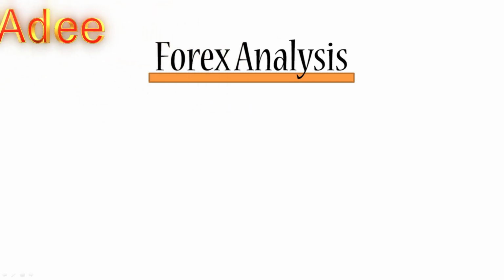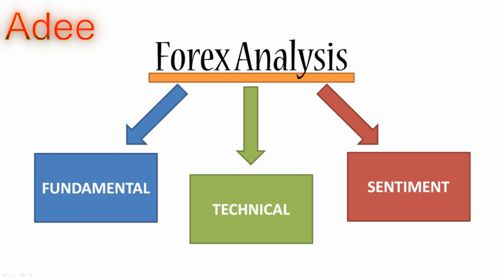The Candlestick Pattern That Predicts Reversals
How to do Forex Analysis? | Lecture 2

📊 Welcome to Our Forex Trading Lecture Series!

In Lecture 2, we dive into the world of Forex Analysis—a crucial skill for anyone looking to succeed in the foreign exchange market. Whether you are a beginner or an experienced trader, understanding how to analyze the forex market can significantly improve your trading performance and decision-making.

🔍 What You'll Learn:

    Introduction to Forex Analysis:
        What Is Forex Analysis? Understand the purpose of forex analysis and how it helps traders predict currency movements and make informed trading decisions.
        Types of Forex Analysis: Learn about the three main types of forex analysis: technical, fundamental, and sentiment analysis.

    Technical Analysis:
        Charts and Indicators: Discover how to use charts and technical indicators to analyze market trends, identify trading opportunities, and set entry and exit points.
        Support and Resistance: Learn how to identify support and resistance levels and use them to predict potential price movements.
        Candlestick Patterns: Understand common candlestick patterns and how they can indicate potential market reversals or continuations.

    Fundamental Analysis:
        Economic Indicators: Explore key economic indicators such as GDP, inflation, and employment data that impact currency values.
        Interest Rates: Learn how central bank interest rate decisions influence forex markets and affect currency pairs.
        Geopolitical Events: Understand how global events and political decisions can create volatility in the forex market.

    Sentiment Analysis:
        Market Sentiment: Discover how to gauge market sentiment and understand how traders' emotions and behaviors affect currency prices.
        Positioning and Reports: Learn how to use tools like the Commitment of Traders (COT) report to analyze market positioning and sentiment.

    Combining Different Analysis Techniques:
        Building a Strategy: Learn how to combine technical, fundamental, and sentiment analysis to create a comprehensive forex trading strategy.
        Real-World Examples: Review case studies of how successful traders use a blend of analyses to make profitable trades.

📈 Why Learning Forex Analysis Matters: Mastering forex analysis is key to understanding market movements and making informed trading decisions. By learning to analyze the forex market effectively, you can enhance your trading strategies, minimize risks, and improve your chances of success.

If you found this lecture helpful, please give it a thumbs up, share it with your friends, and subscribe to our channel for more in-depth content on forex trading and financial markets.

💬 Join the Discussion: Have questions or thoughts about forex analysis? We’re here to engage with our community and support your trading journey.

forex
forex trading
technical analysis
how to do forex fundamental analysis
forex signals
how to trade forex for beginners
forex strategy
how to do technical analysis in 2024
forex fundamental analysis
forex trading for beginners
forex trader
how to do technical analysis for beginners in 2024
how to grow small forex accounts